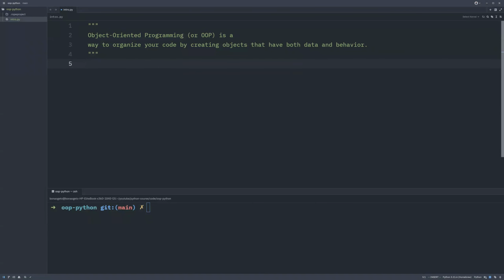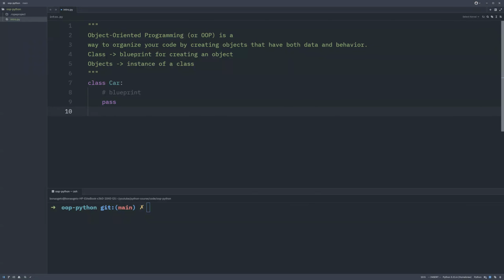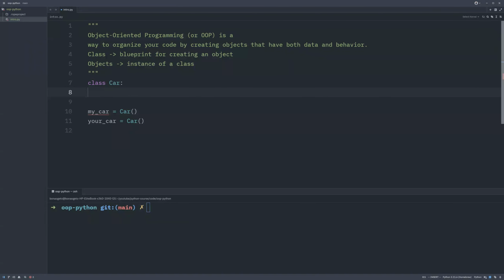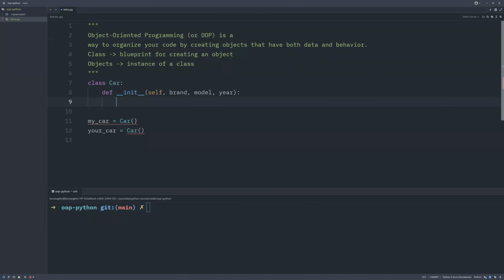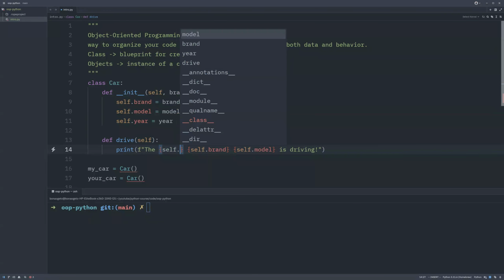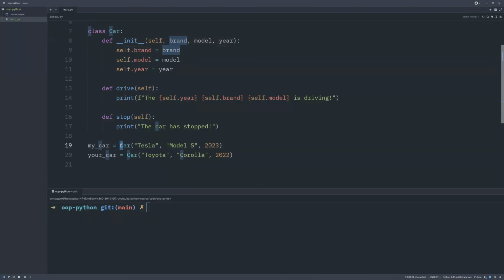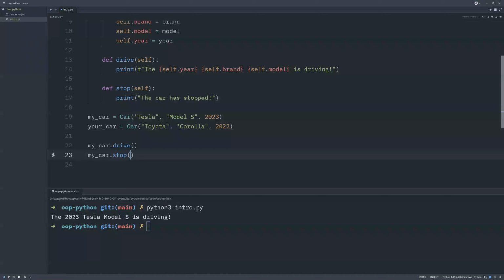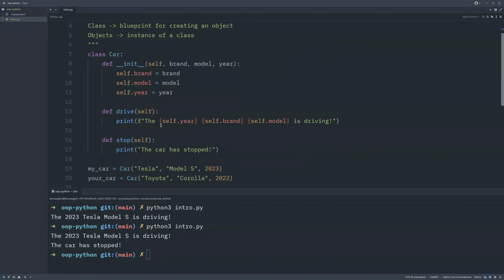Python OOP Basics Part 1: Understanding Classes & Objects | Python for Beginners